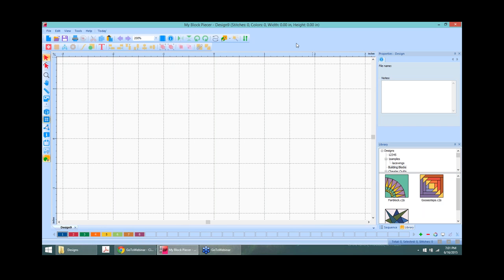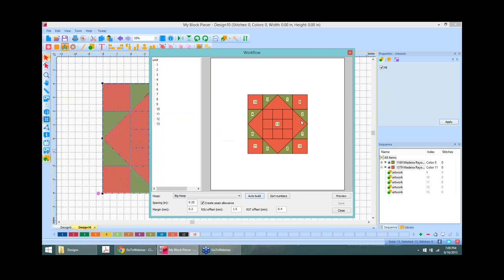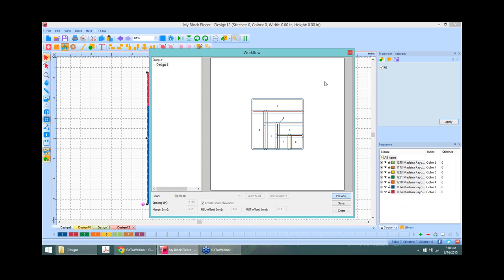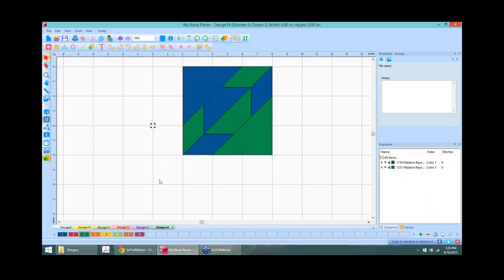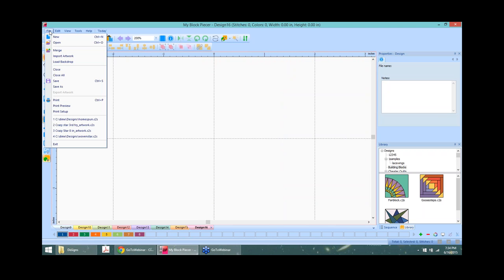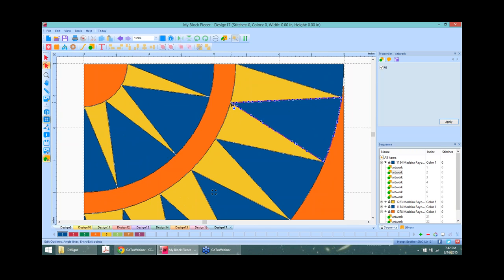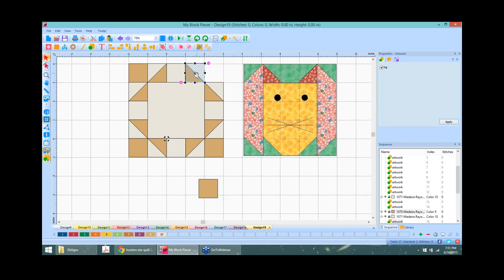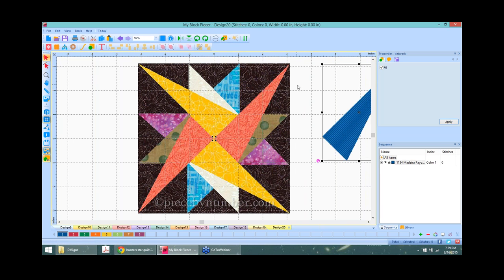DIME MQE & MBP Quilting from Scratch Part 1